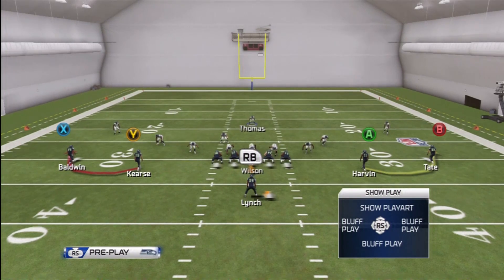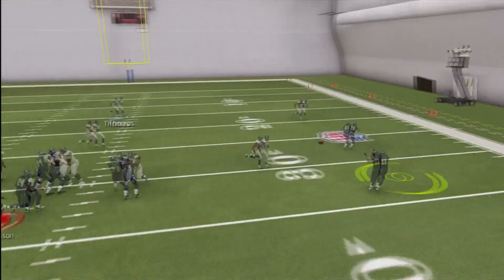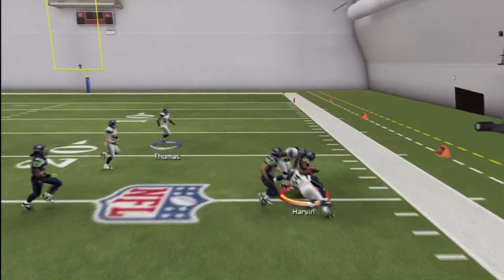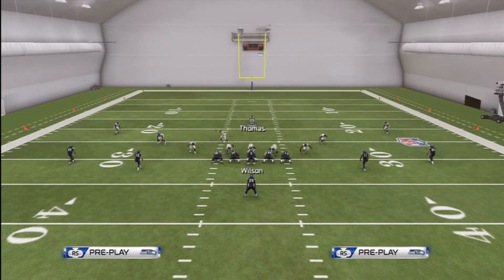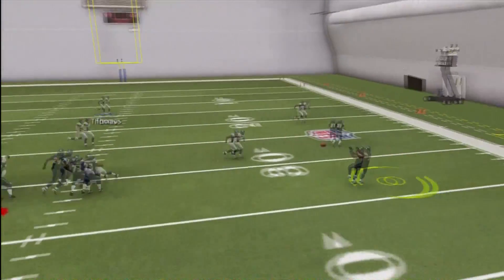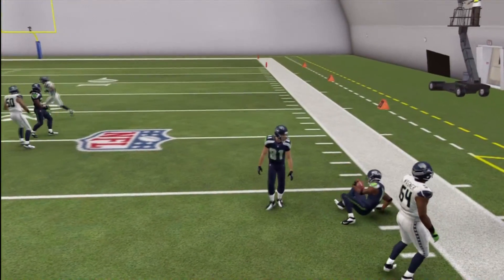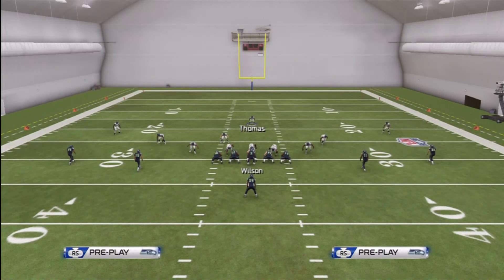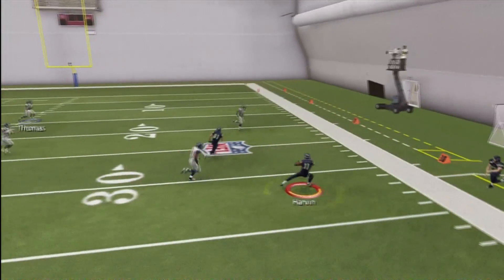Madden 25 Tips - How to Improve Bubble Screens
Thanks for viewing my Forward Progress Madden YouTube channel! All my videos are recorded in 1080p on my Hauppauge HDPVR and edited with Sony Vegas Pro.

This Sports video will show you:
How to play Madden 25
How to improve Bubble Screens
How to improve your offense
How to win more games

TAGS: yt:quality=high MADDEN 25 gameplay e3 trailer news up to date sneak peek xbox one reveal ps4 ign 2013 MADDEN 25 Visual Concepts Xbox 360 Xbox360 Playstation 2 3 PS2 PS3 PS4 PSP Portable Wii Nintendo PC UPC 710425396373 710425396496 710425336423 MPN XBOX 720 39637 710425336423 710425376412 FootballCurse Network gameplay commentary

Madden 25 ign
Madden 25 zan
Madden 25 Forward Progress
Madden 25 Forward Progress Madden